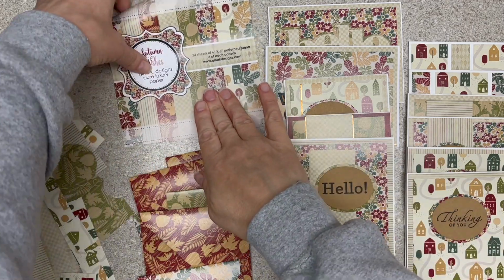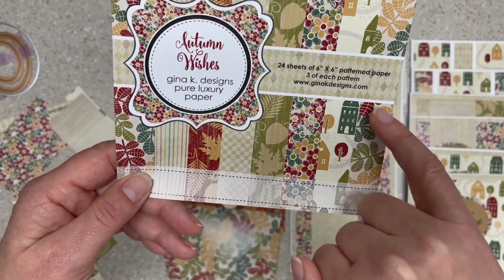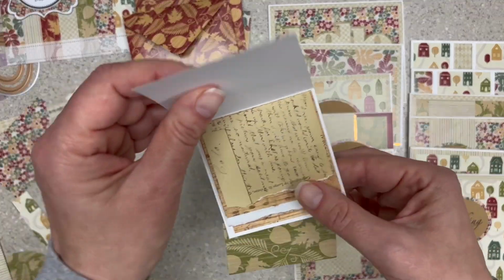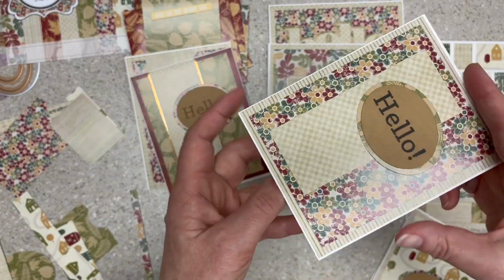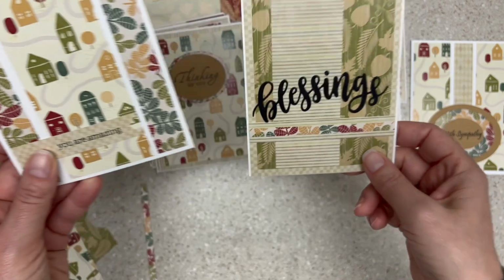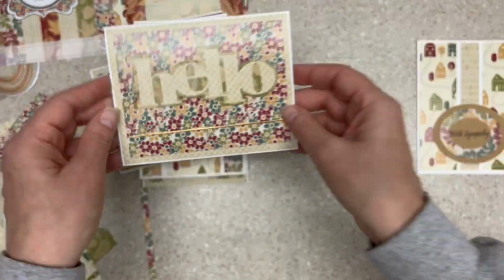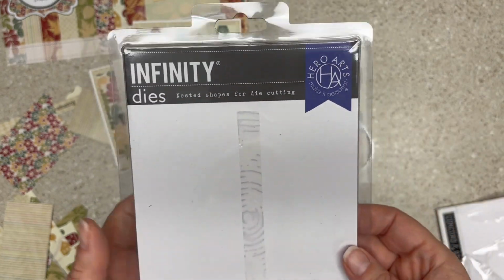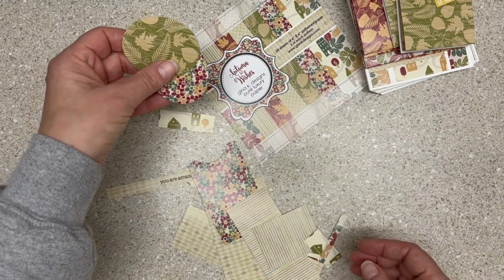Smash Those Small Pads - Oct - Cards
Smash Those Small Pads is a collaboration I'm doing with @BourbonCreekCrafts to use up our small paper pads! Join us at the end of each month to see what paper pad we used and what we created with it!!

Join Crafting and Relaxing as a Member to spend more time with me behind the scenes! I would love to hear what inspires YOU and what videos you would like to see more of!